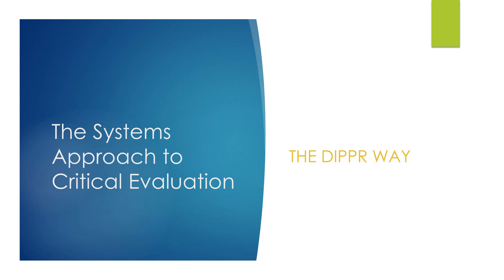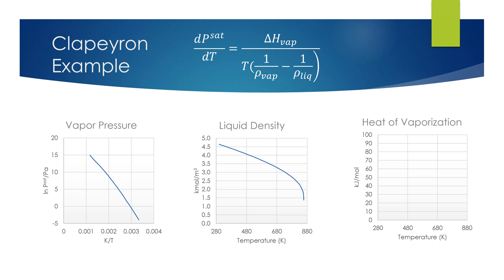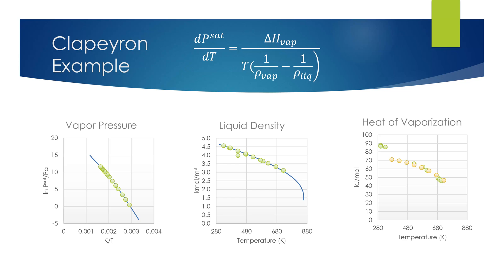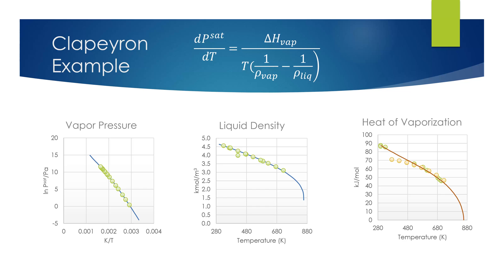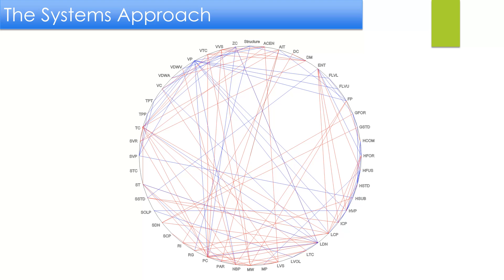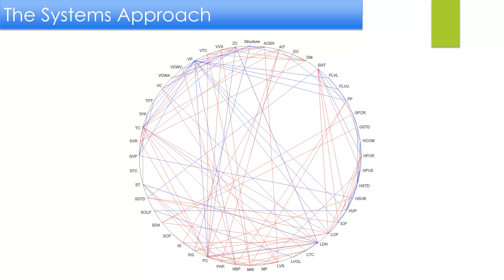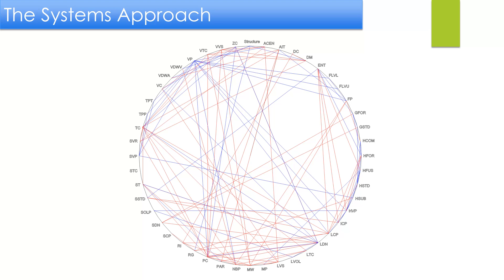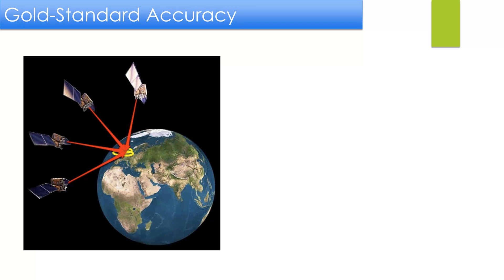DIPPR - Systems Evaluation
The Design Institute for Physical Properties (DIPPR) is the premier source of critically evaluated thermophysical and environmental property data.

This video explains the "systems" evaluation method used by DIPPR.  The video on the basics of evaluation (DIPPR - Evaluation Basics) should be watched first to learn what evaluation means.